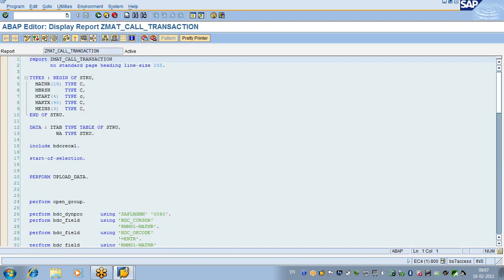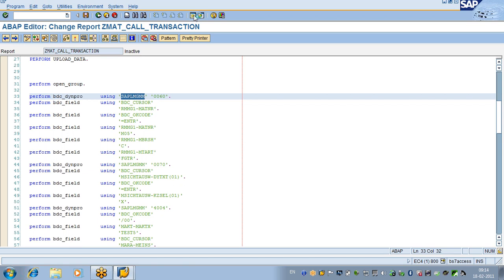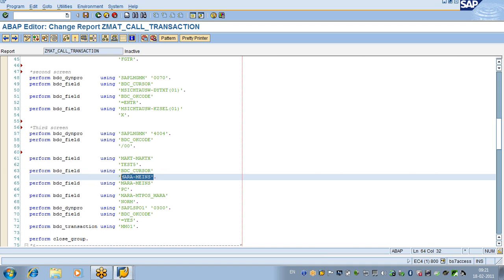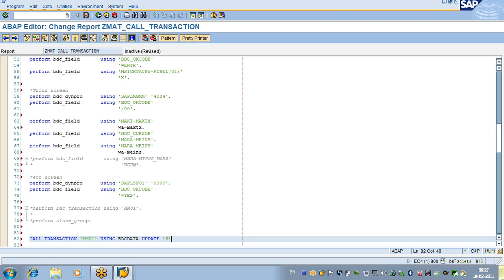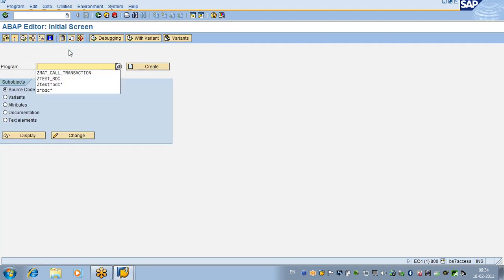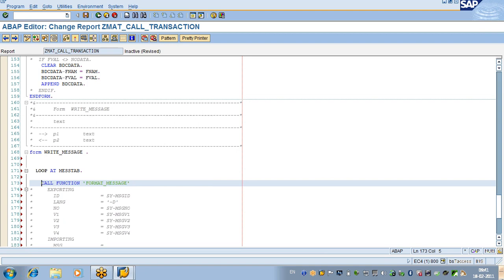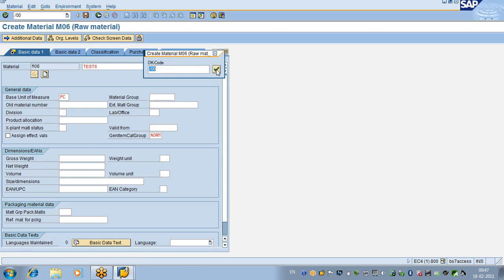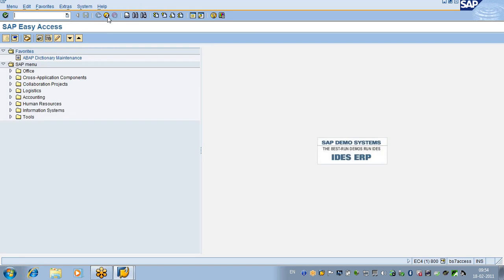SAP Batch Data Communication 2| SAP ABAP | Class 39